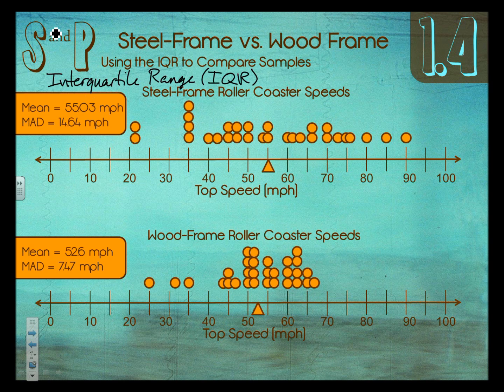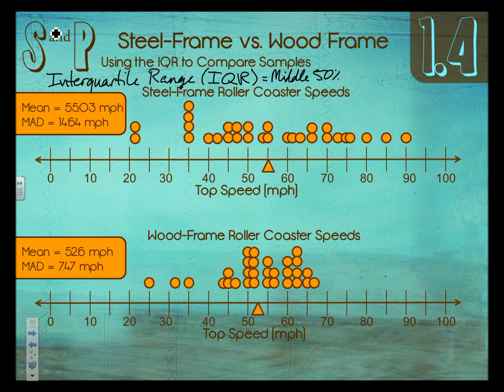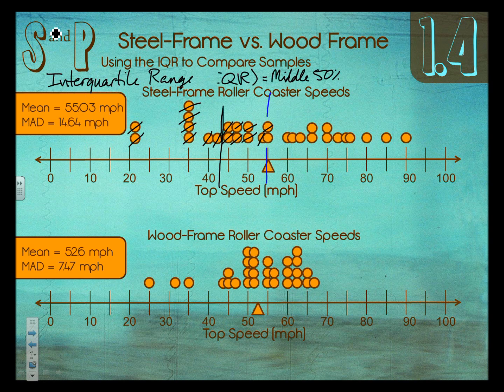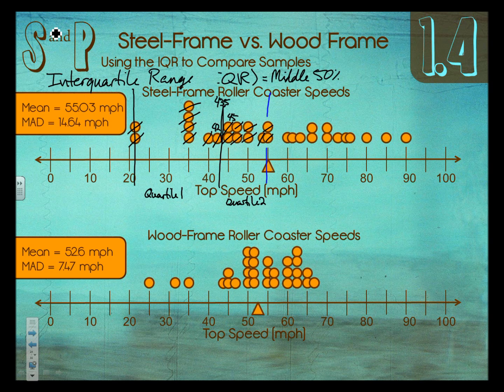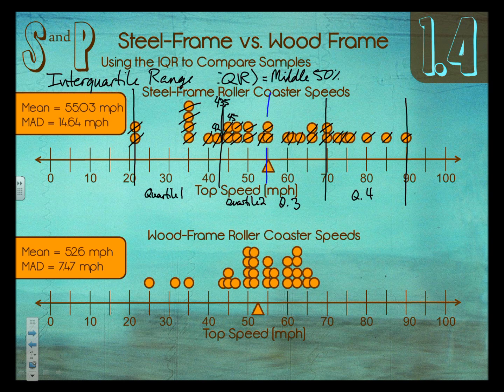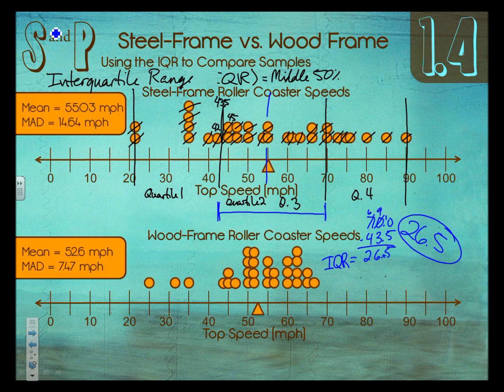How To Find IQR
Learn How to Calculate Interquartile Range from 7th Grade Math Common Core Data Standards